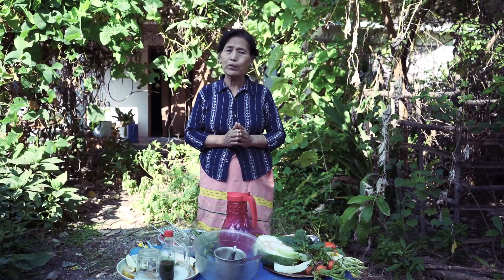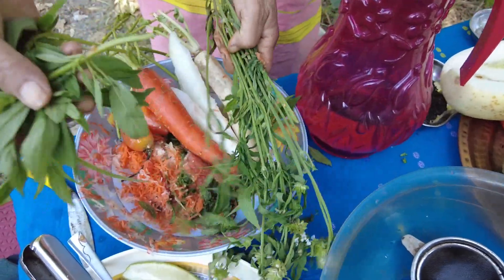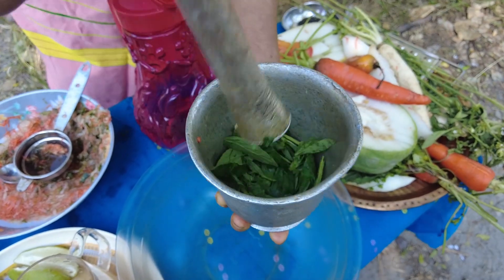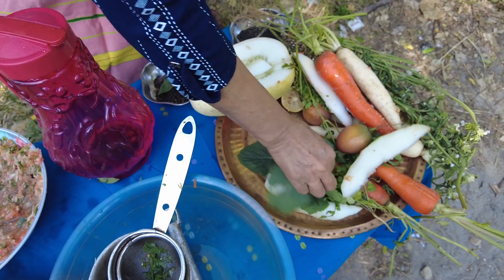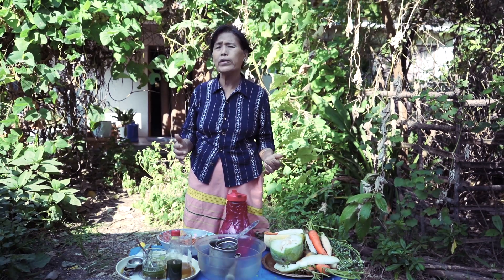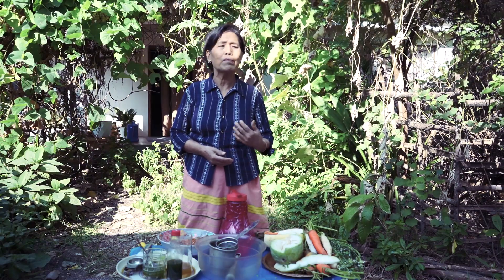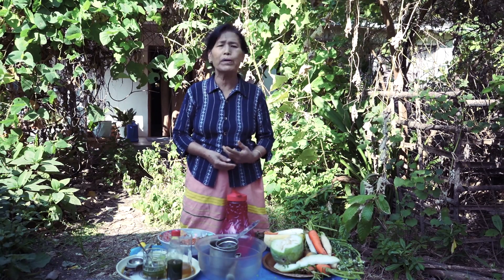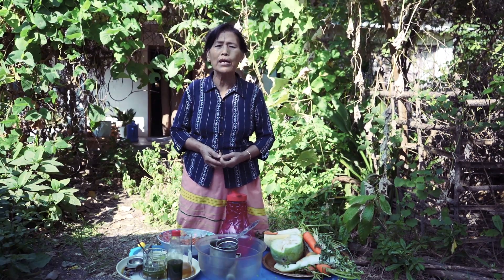Heart Attack|Herbal Medicine|Cure In Weeks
Hello friends! Today I am going to demonstrate the formulation for heart attack. Below are the ingredients mentioned in the video:
Decoction Part-
1)Ash Gourd
2)Cucumber (Local Cucumber if available)
3)Tomato, Treee (Any tomato available)
4)Mooli (Radish)
5)Carrot
6)Dhaniya (Coriander)
7)Tender leaves of Leucas Aspera
8)Pilinge (In Adi language) Safflower
9)Kala Teel (Black Sesame Seeds)
10)Leaves of Round teel if Round teel is not available
11)Any Lemon if Round Lemon not available
Nasal Drop Part-
Leucas Aspera